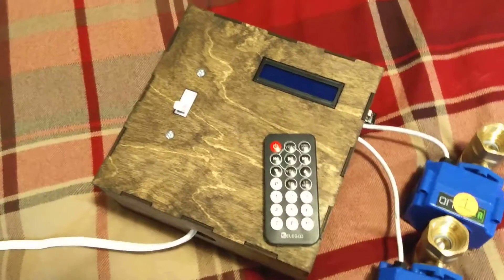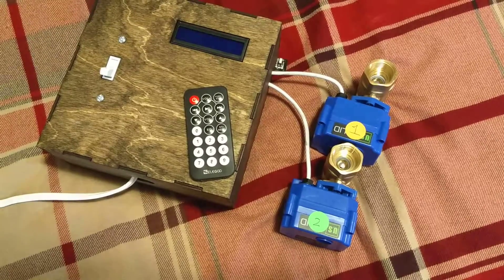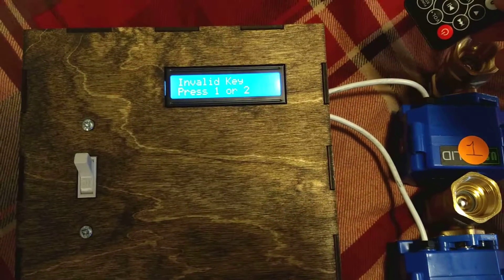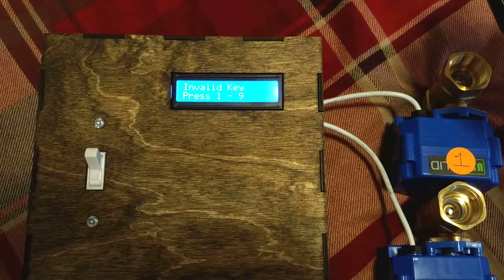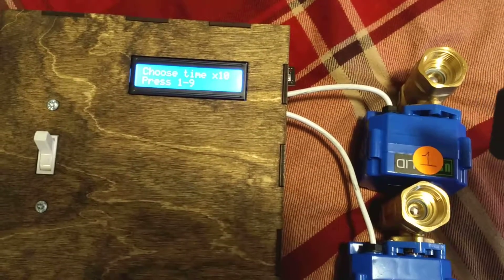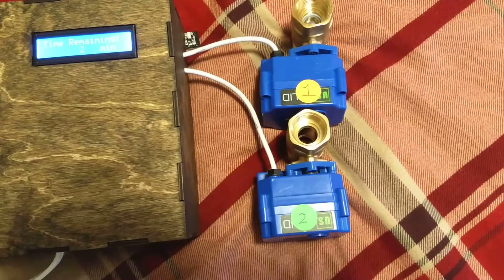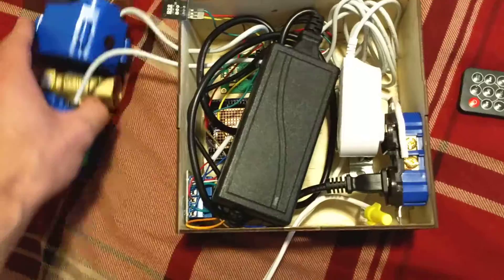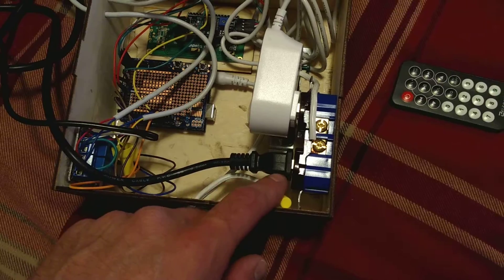Timed Valve Controller